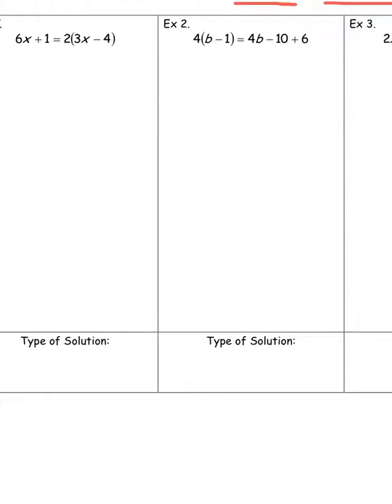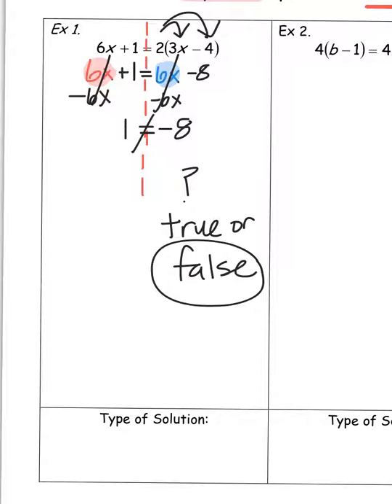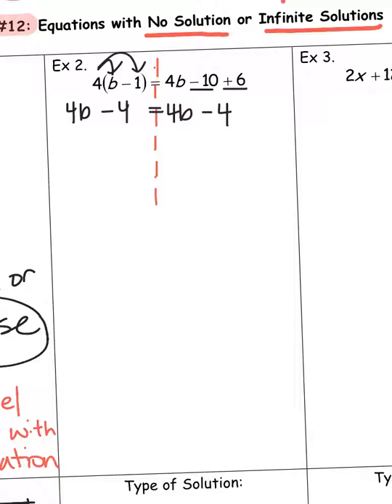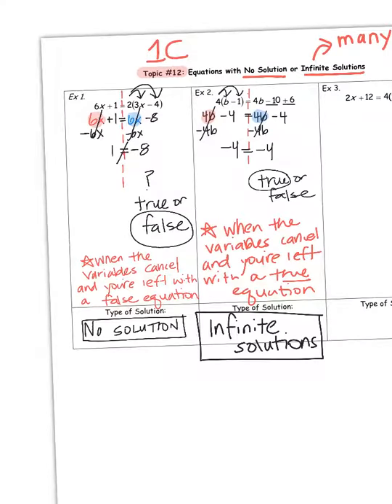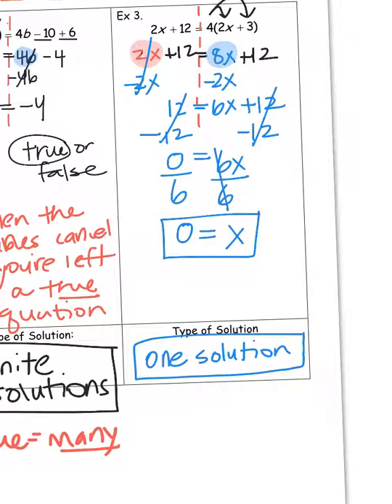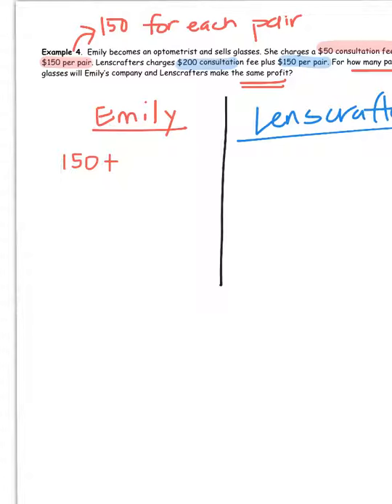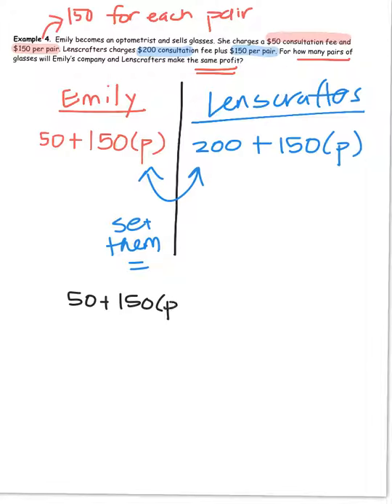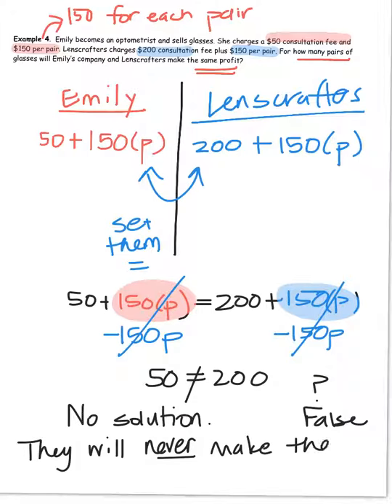Alg 1 CP - Unit 1C Topic #12